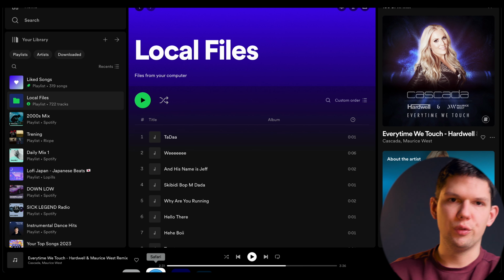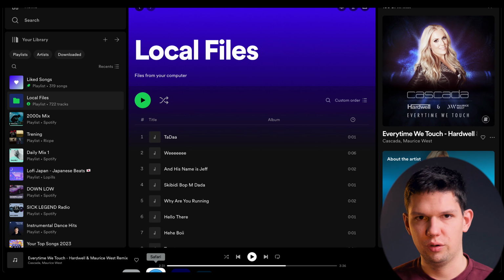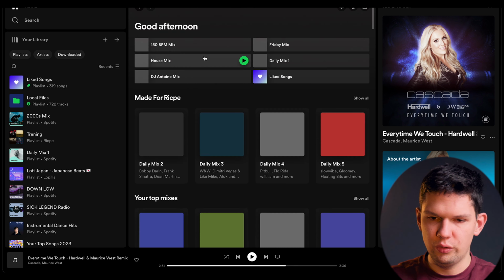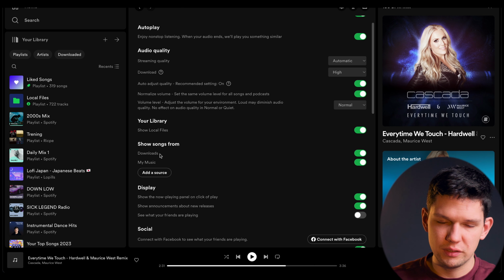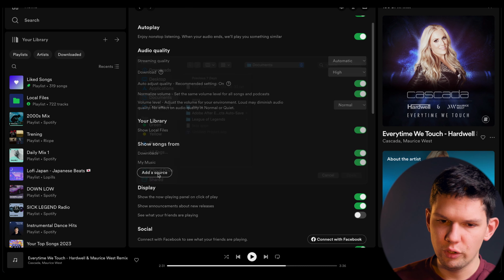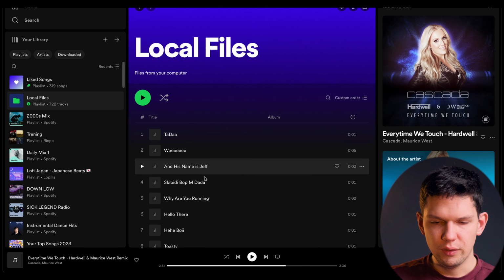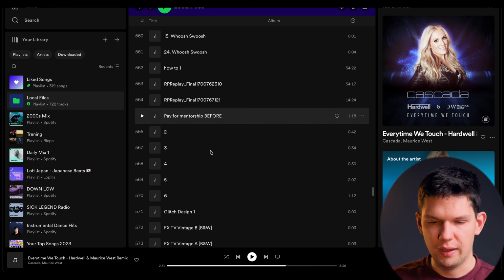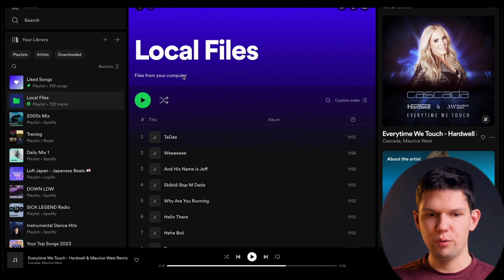How To Add ANY Music/Song To Spotify (latest update)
Learn exactly How To Add ANY Music/Song To Spotify (latest update)